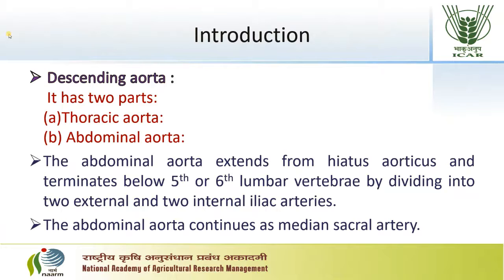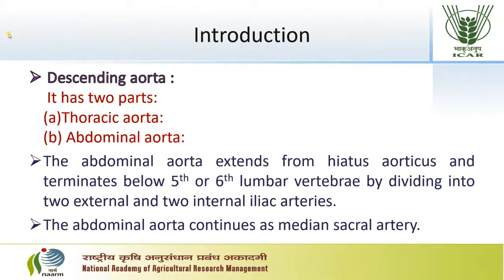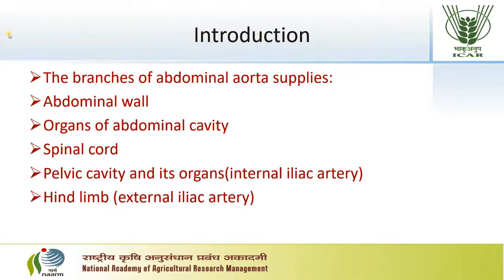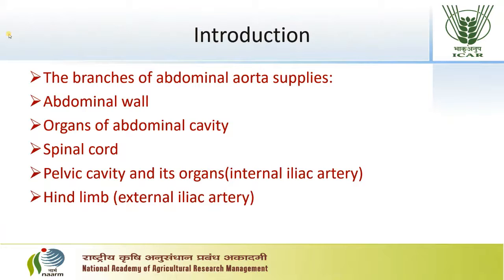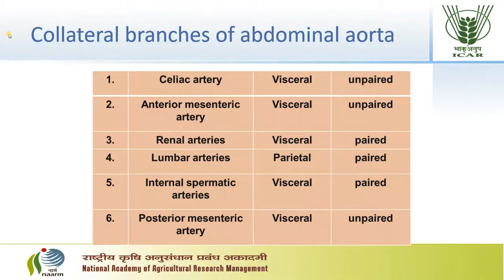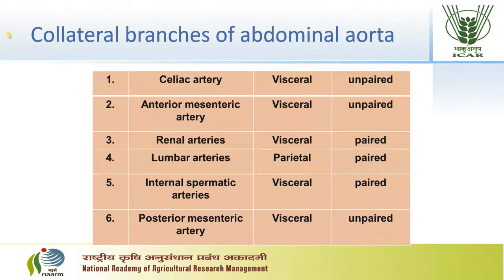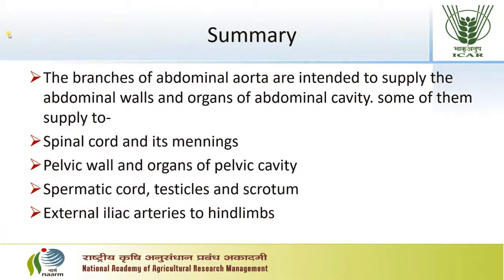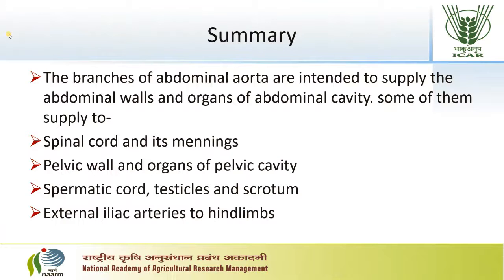Abdominal aorta and its collateral branches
Abdominal aorta/ angiology/veterinary anatomy/ BVSc&AH